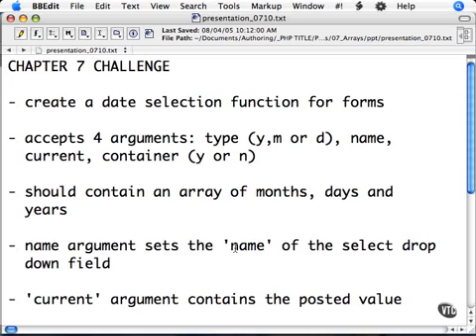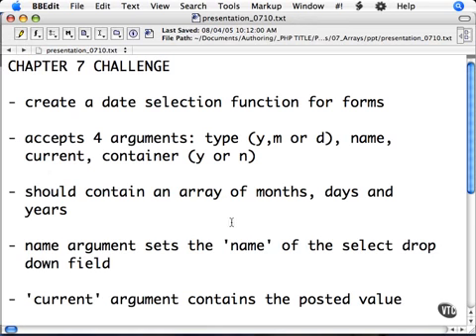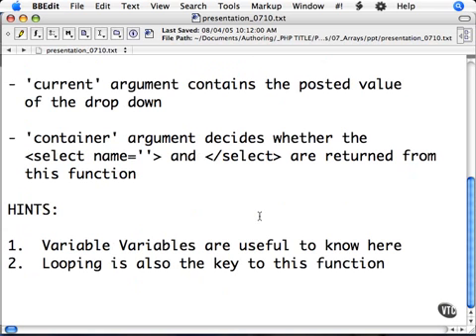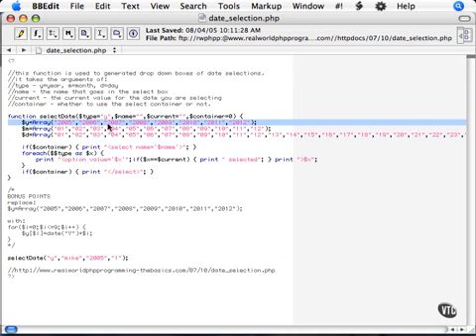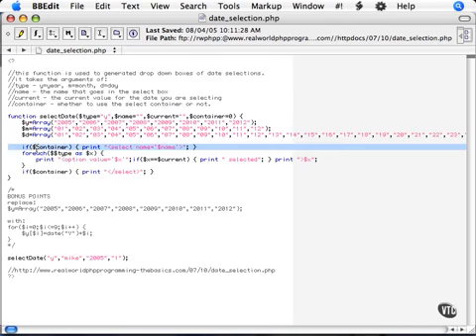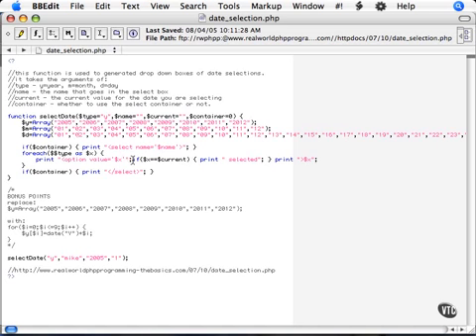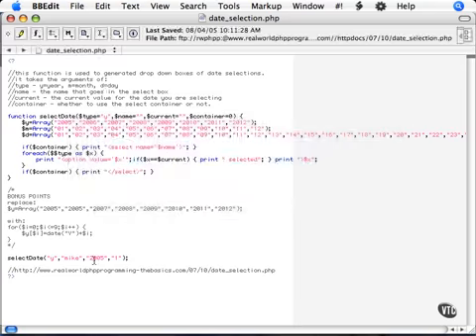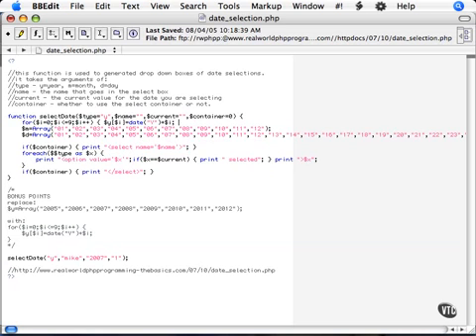php Tutorial for Beginners 57 Challenge